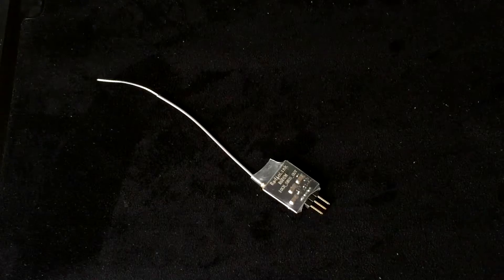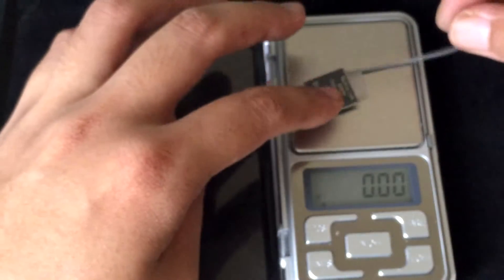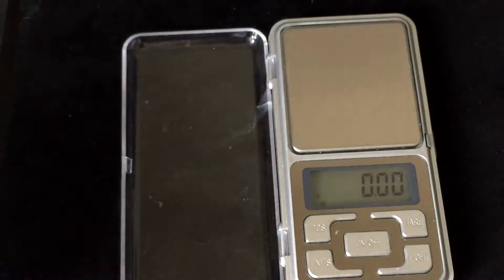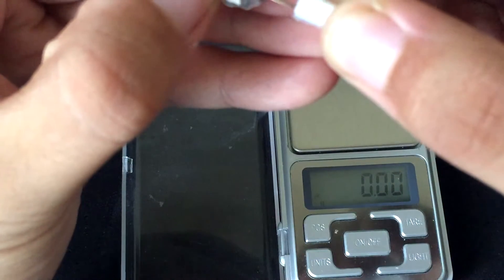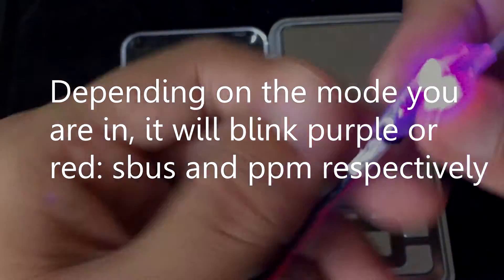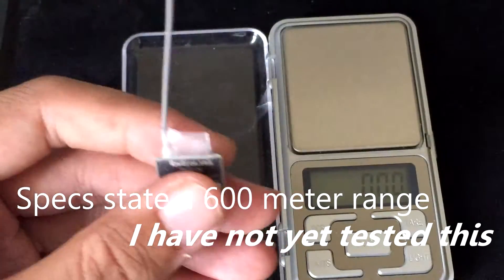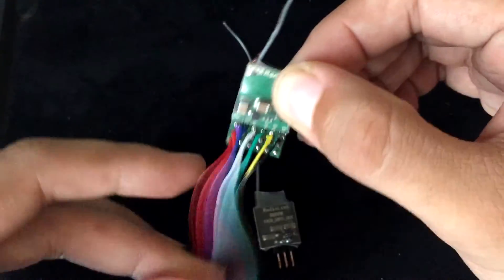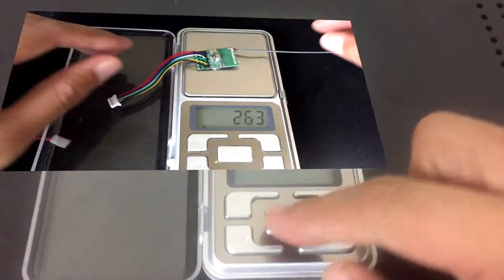Quick Look at the BRAND NEW Radiolink R6DSM micro receiver courtesy of banggood.com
Quick Look at the Radiolink R6DSM micro receiver

this thing is tiny!! arrives weighing just 1.65grams and has a rated range of up to 600meters. Just incredible for something so small

Using a mobile device, this receiver is just $13.99